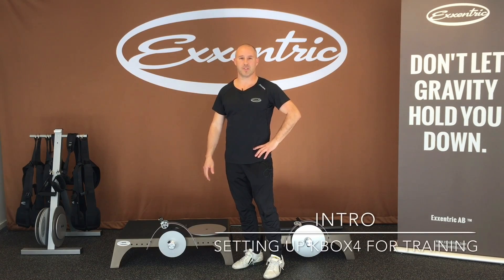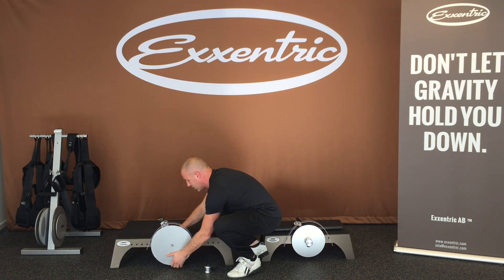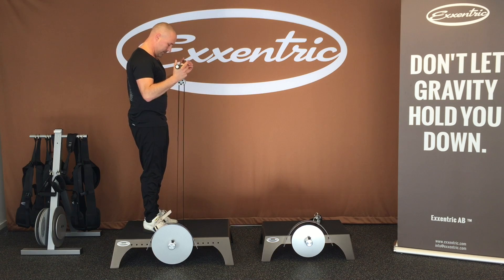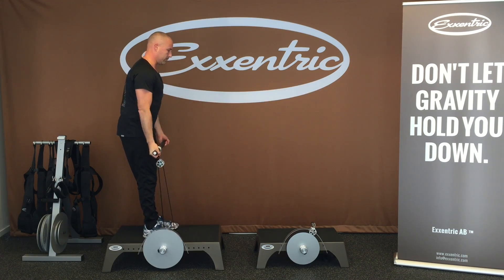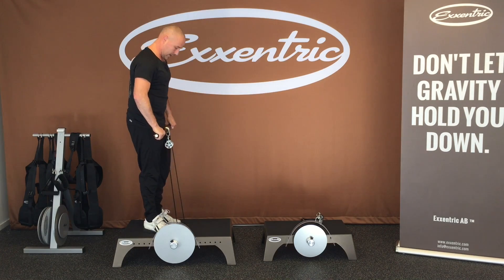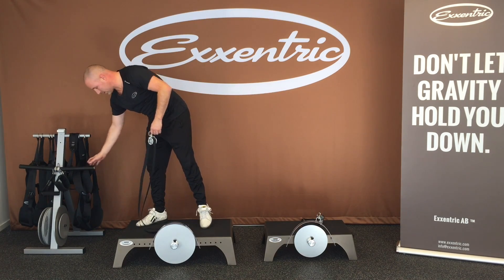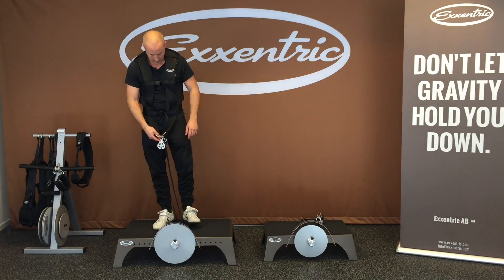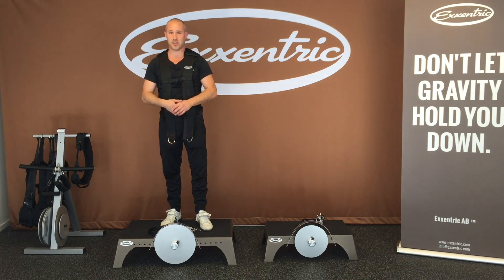kBox4 Demo [English]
Practical part of our online kBox4 demo by co-founder Fredrik Correa, MD.

The complete demo can be accessed for free in both English and Swedish